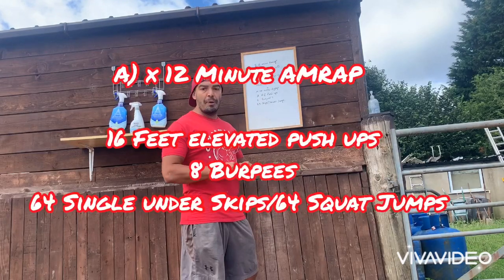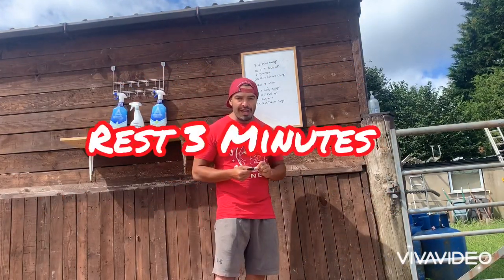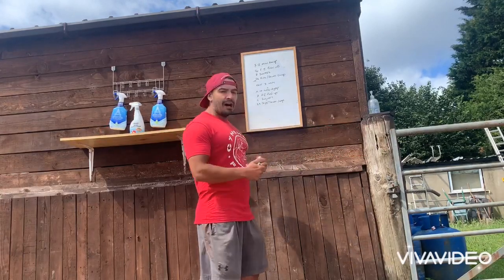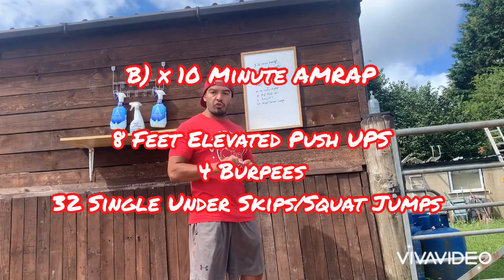Home workouts the return W2 S2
X 12 Minute AMRAP

16 Feet elevated Press Ups
8 Burpees
64 Skips if no skipping rope 32 Squat Jumps

X 10 Minute amrap

8 Hands elevated press ups
4 Burpees
32 Skips or 16 Squat Jumps

As you can tell I’m still yet to get to grips with skipping hahaha